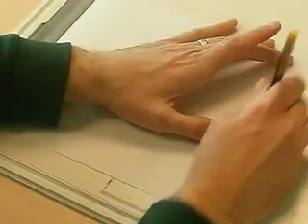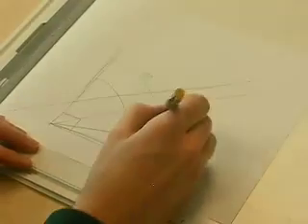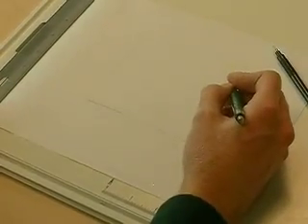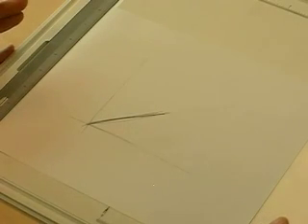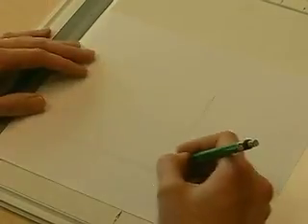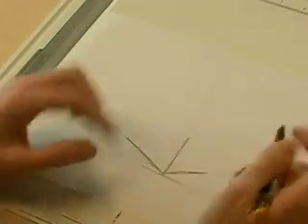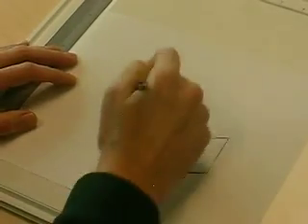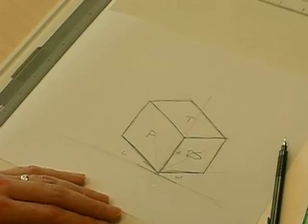Introduction to Technical Sketching | Part 4 - How to Draw Angled Lines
The fourth video in a series that presents the basics of technical sketching. In this segment we discuss tips and techniques for drawing angled lines. Sounds like a simple task, but here are some tips to help. We also begin the explore the creation of several pictorial drawings such as obliques and isometrics.